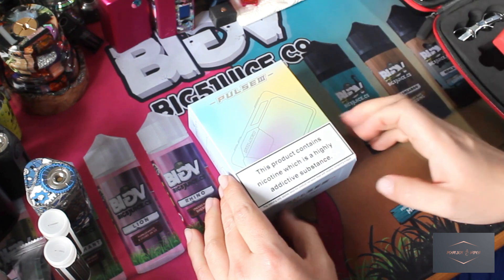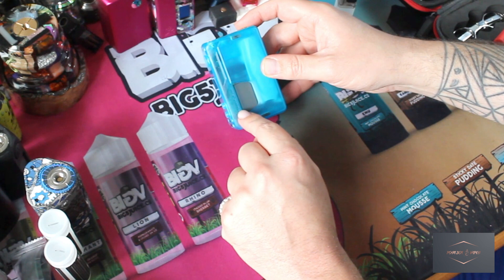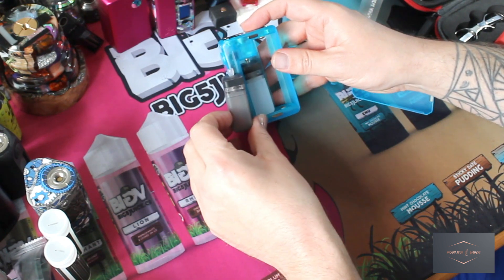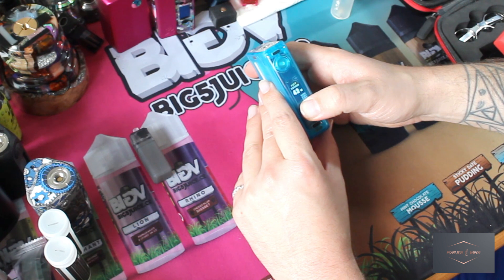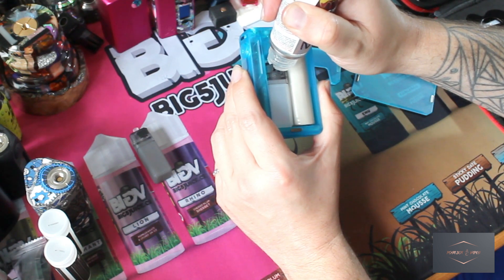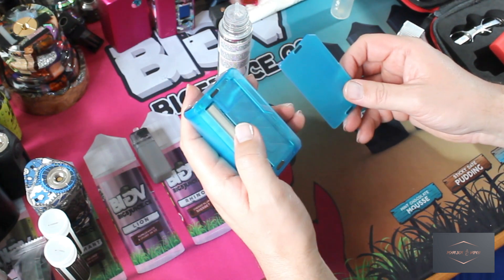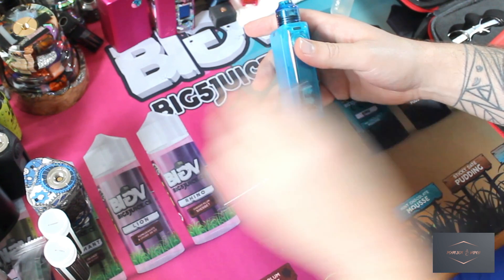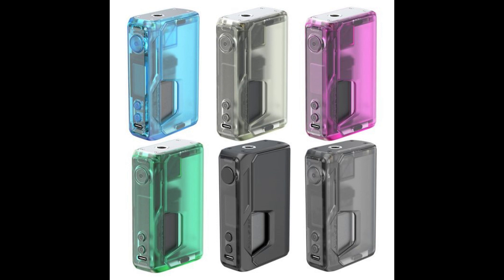Vandy Vape Pulse III Squonk Mod Review